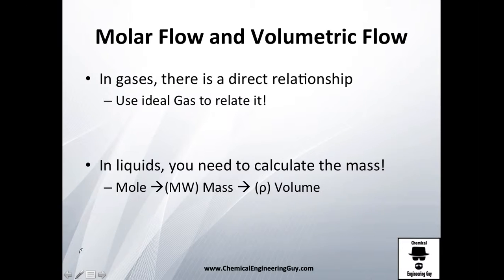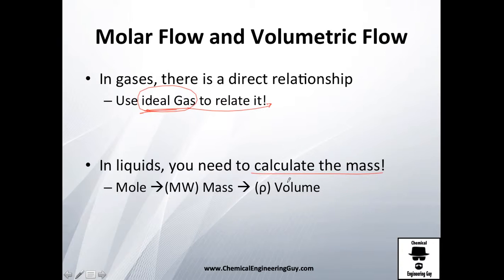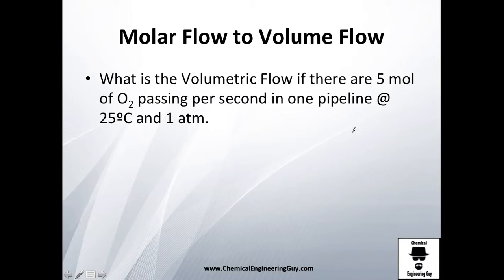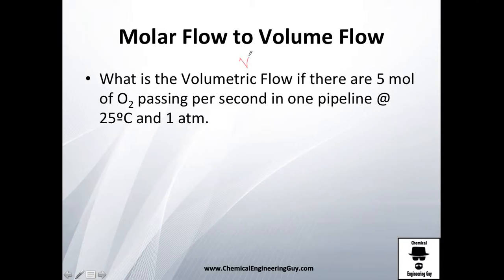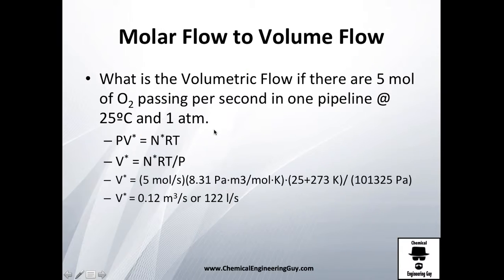Molar Flow to Volumetric Flow // Thermodynamics - Class 14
How to change from molar flow to Volumetric flow and backwards.

Many times is pretty useful to calculate the mass flow first!